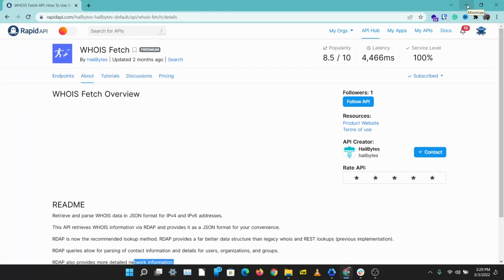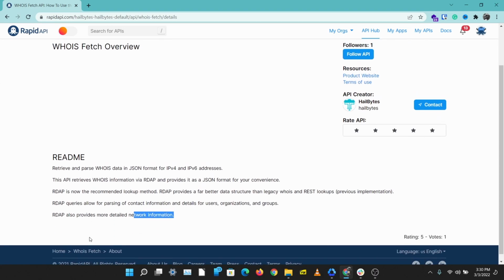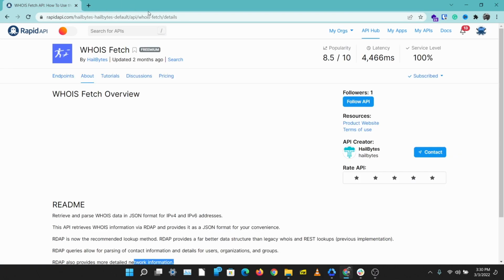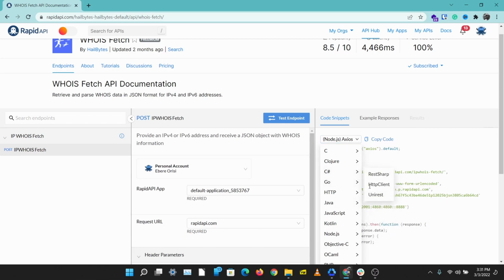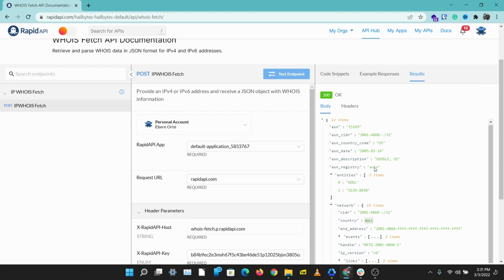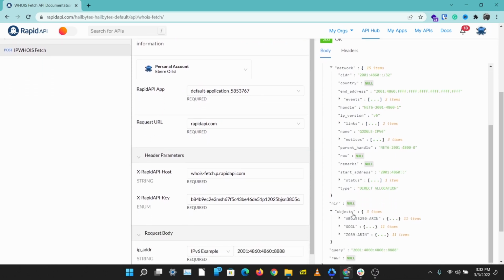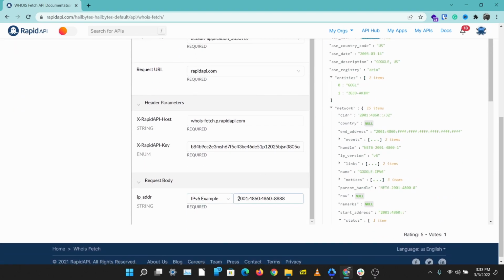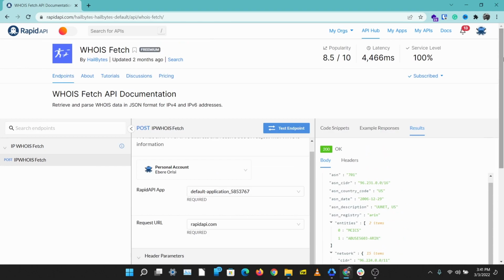WHOIS Fetch Tutorial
Retrieve and parse WHOIS data in JSON format for IPv4 and IPv6 addresses.

Learn more about how you can protect yourself from ransomware, identity theft, spyware, social engineering and more with our groundbreaking new video course!

With this course, you can satisfy your legal requirements for employee security training.

This course is an effective way to avoid data breaches because the human element is always the weakest link.

Plus, taking this course will minimize the chances your clients or customers leave following a data breach.